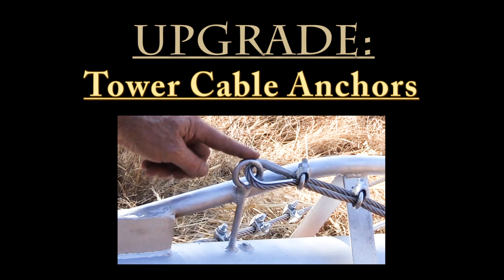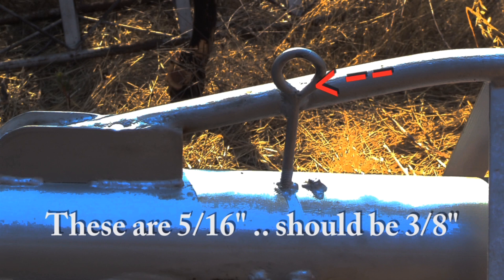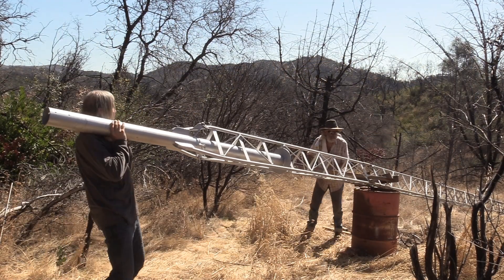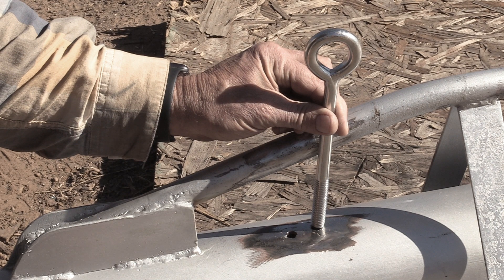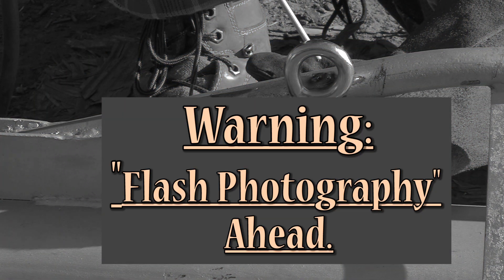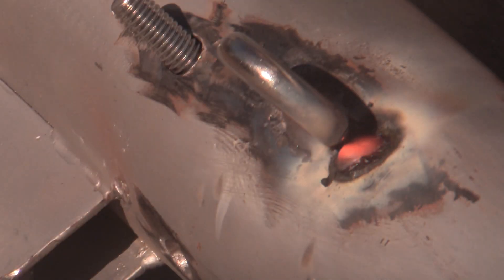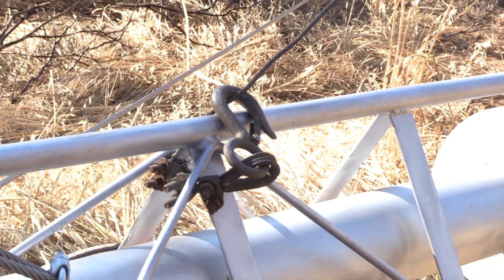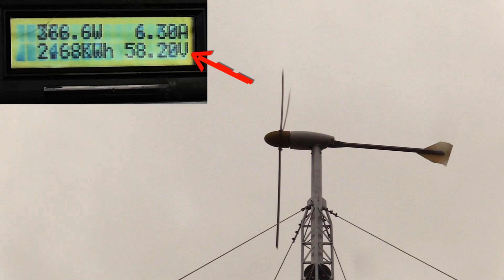UPGRADE: Tower Cable Anchors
I'm finally going to upgrade the top tower cable anchors on the old "Ham" tilt-tower.  In my other tower videos, you might recall these upper cable anchors are too small/weak, even becoming bent from heavy wind storms.  So I'm going to replace them with larger anchors, first lowering the tower and removing the top section, so it can be brought back to "the shop" where the tools/welder are.

- Running Waters Full Band   by Audionautix
- Alyssa   by The Mini Vandals
- Rumba Pa Bailar  by Jimmy Fontanez/Media Right Productions